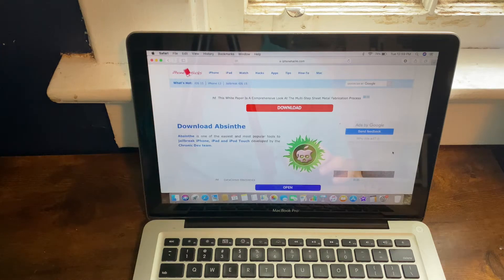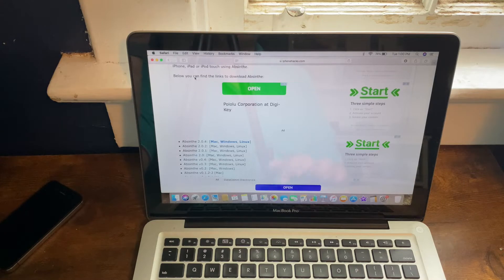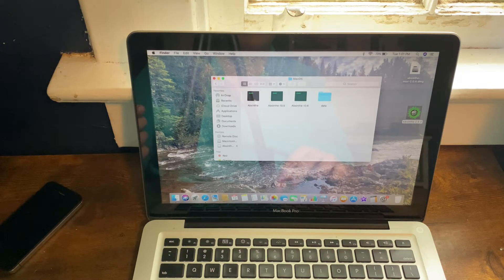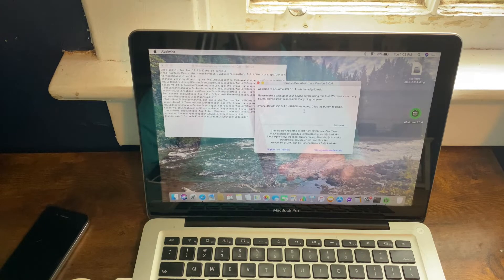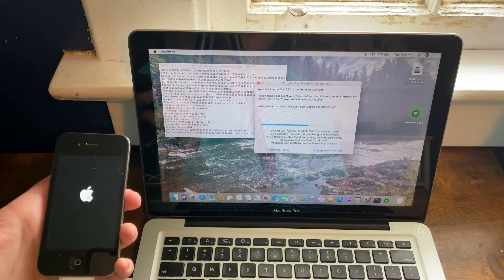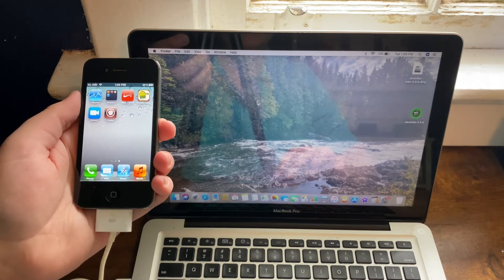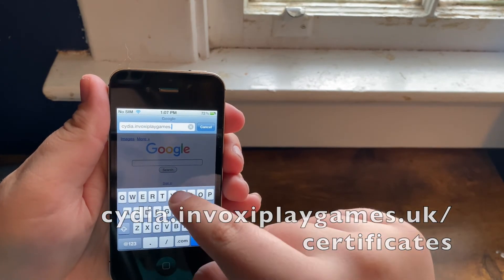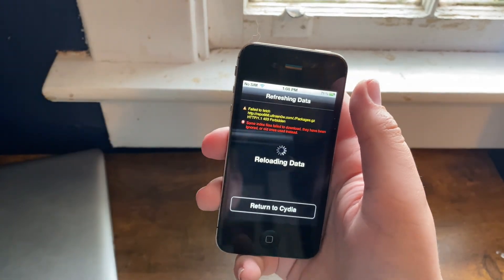iOS 5.0/5.0.1/5.1.1 Jailbreak Tutorial (Working in 2024)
My Podcast (Video version, audio version can be found on most podcast platforms excluding Apple Podcasts)